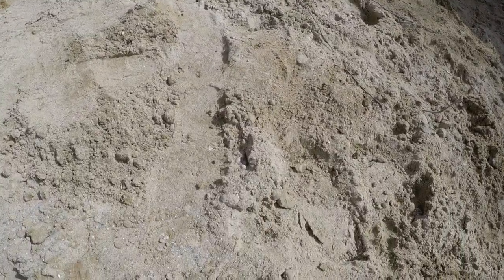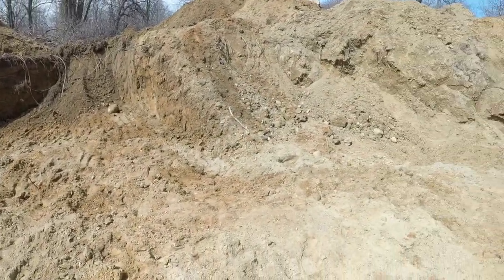Septic Excavation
The excavation portion of the septic instal